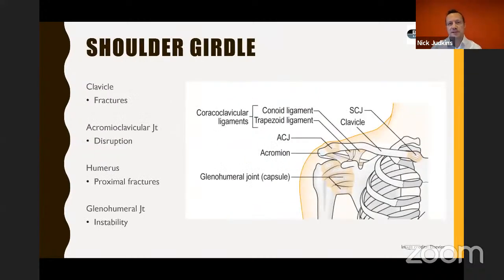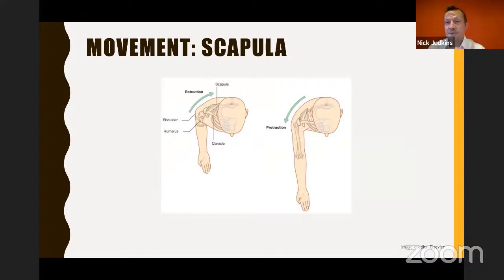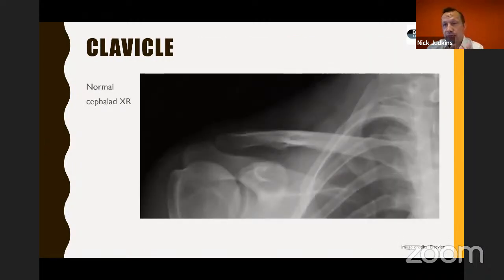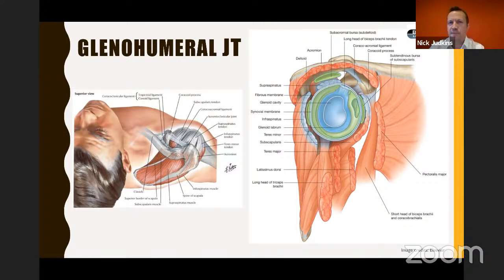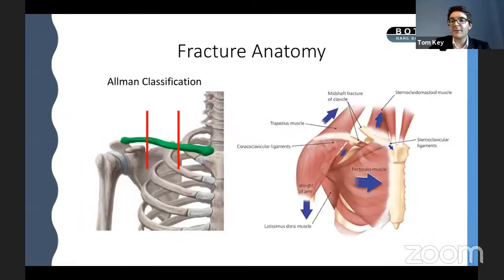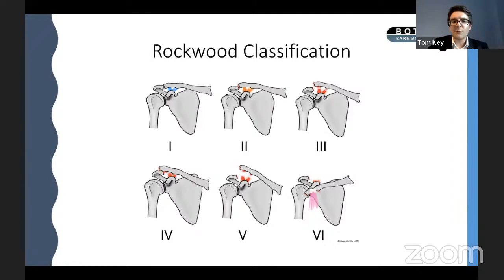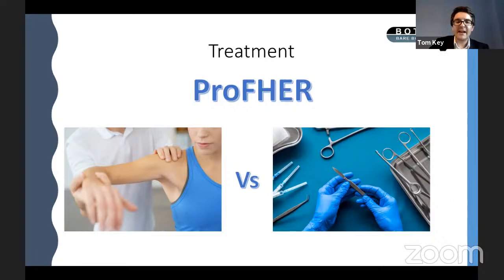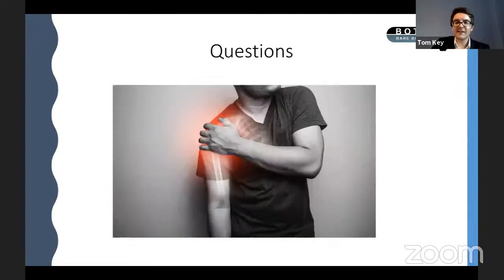BOTA Bare Bones- [Shoulder]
These lectures are aimed at pre registrar doctors and medical students with an interest in Orthopaedics and will cover the basics of broad topics relevant to your practice and exams.

All these webinars will be recorded and uploaded to our youtube channel to watch back in your own time and take notes.

We hope to continue the sessions in the long term and would appreciate any feedback on subject matter, timings, speakers and any other areas you feel we can improve.

This months topic is: Shoulder
- Anatomy
- Common shoulder injuries